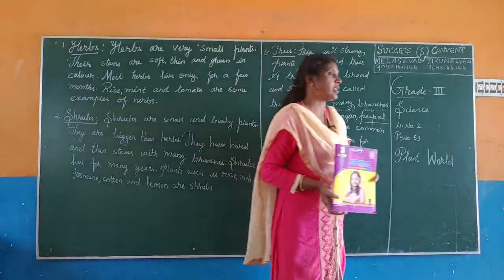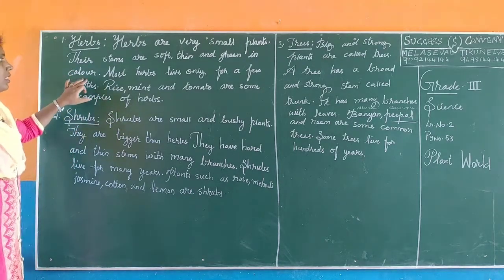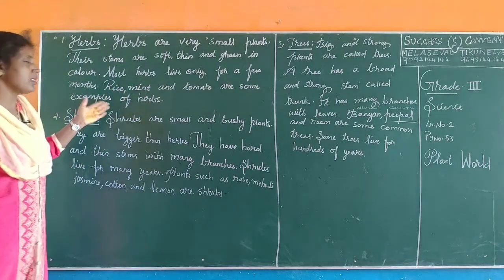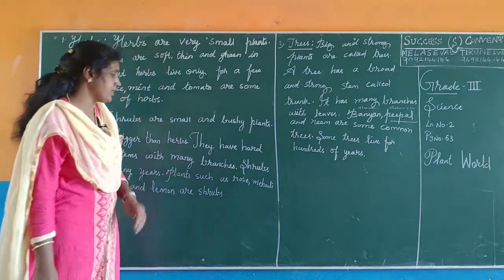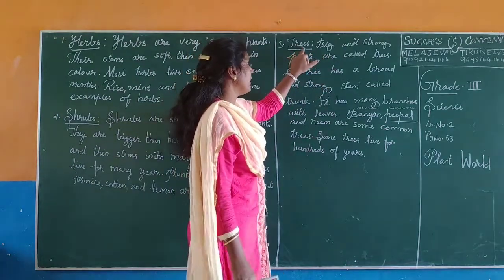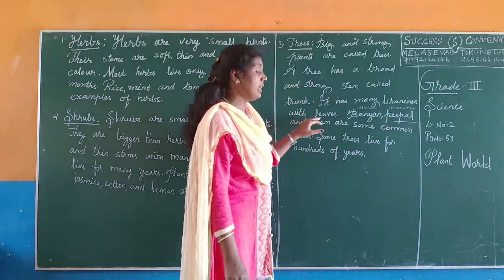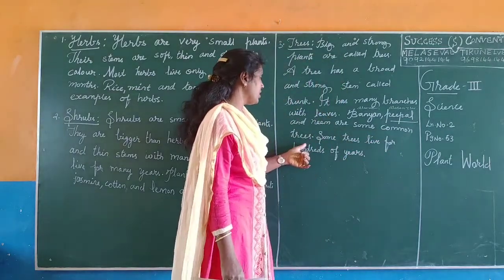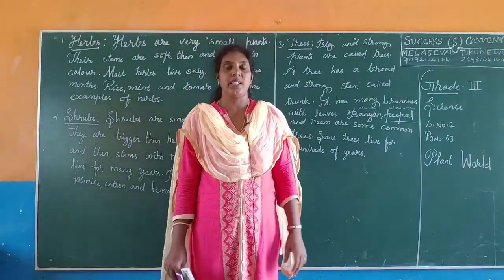STD-3, SCIENCE, LESSON NO.2, PAGE NO. 53